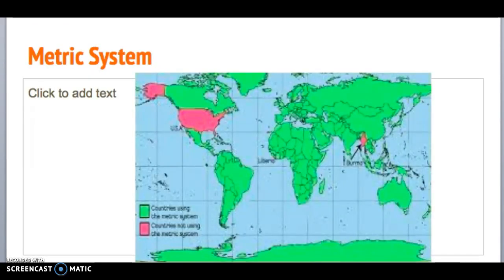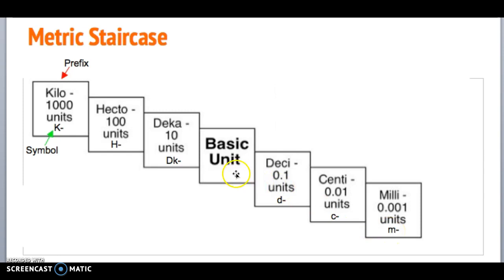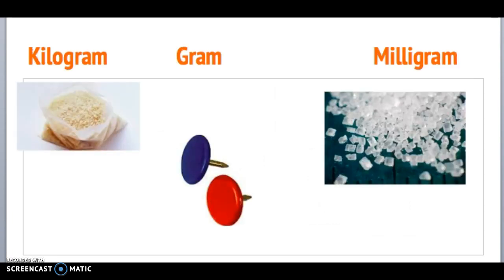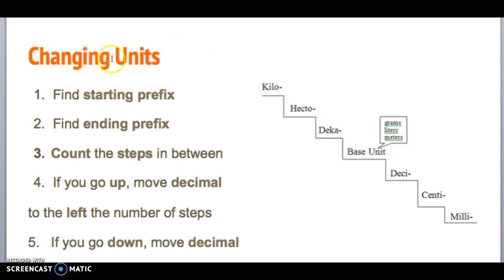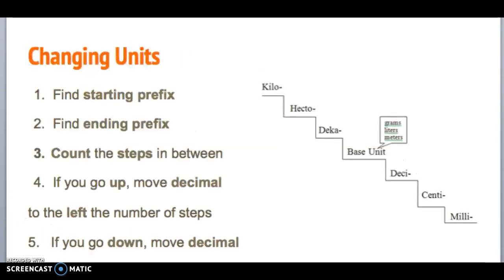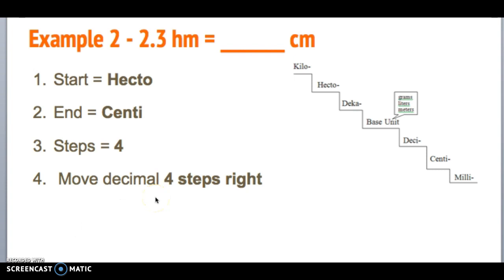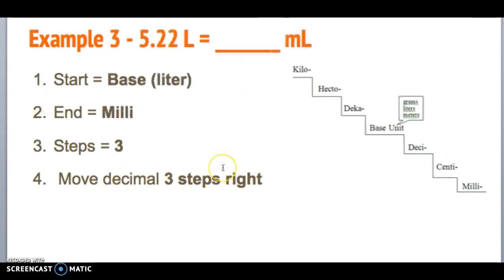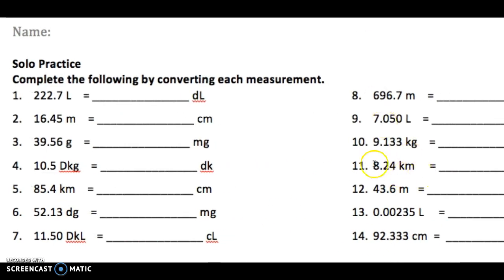Metric Unit Ladder 1